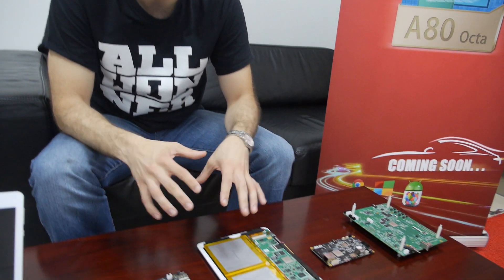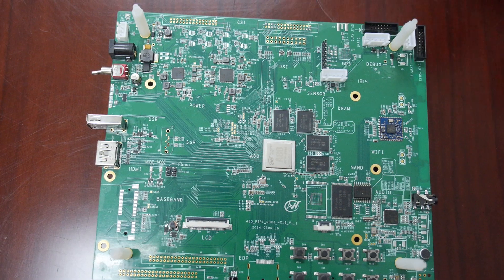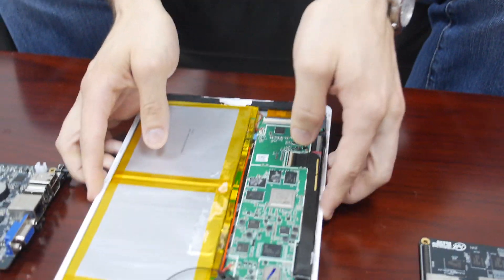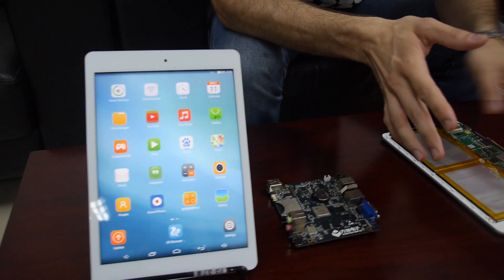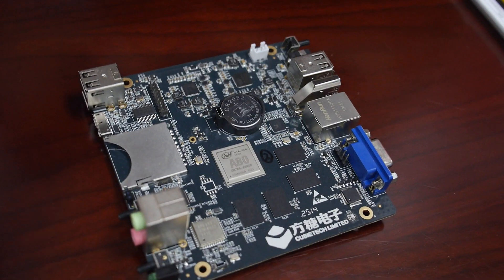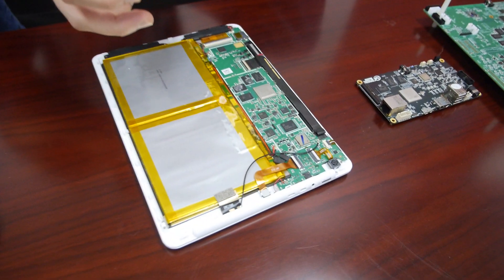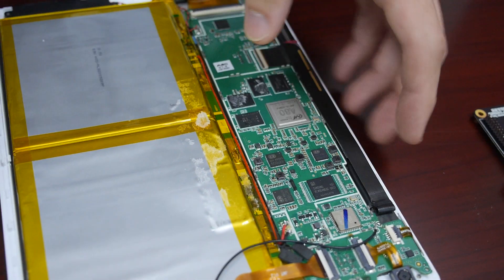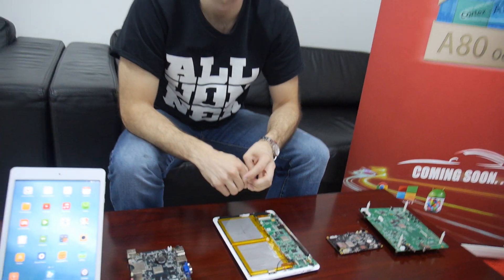Allwinner A80T's Solution Development Cycle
This video shows the progression of 5 PCBA designs throughout Allwinner A80T's solution development cycle:

1) Initial dev board: a fully-expandable performance evaluation board used for early-stage driver development and IC performance optimization.

2) A80 OptimusBoard: a small-size development board used for non-tablet application SDK development.

3) Tablet form factor reference board: a development platform used primarily for Android porting optimization, early-stage reliability testing, and solution reference design.

4) Customer tablet boards: a mass-production tablet designed by customer based on Allwinner reference design.

5) CubieBoard 8: a development board designed by customer based on Allwinner reference design.